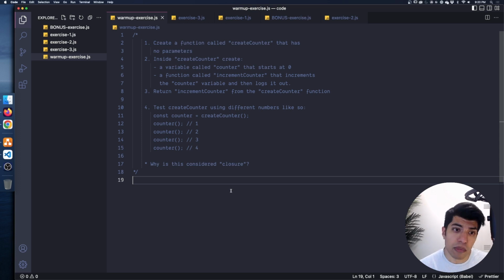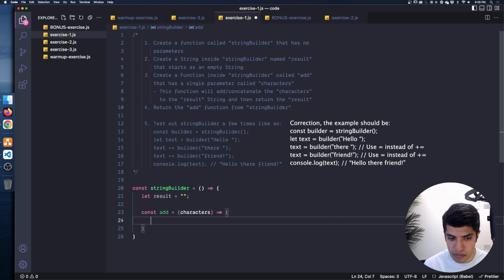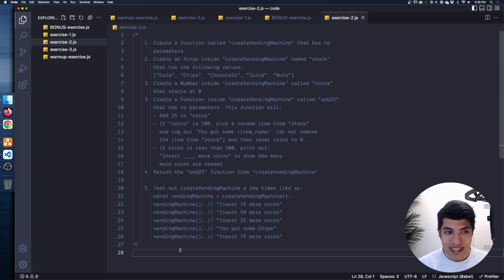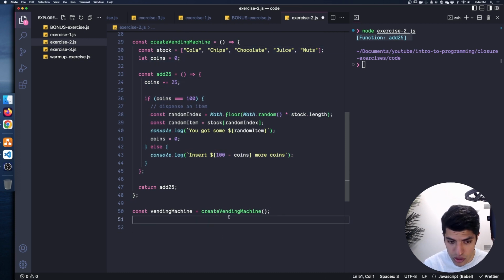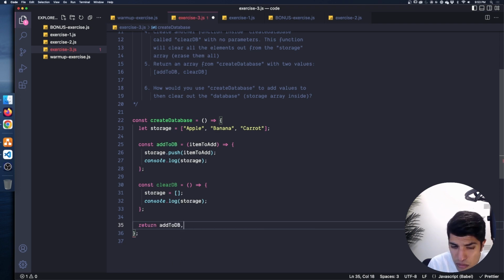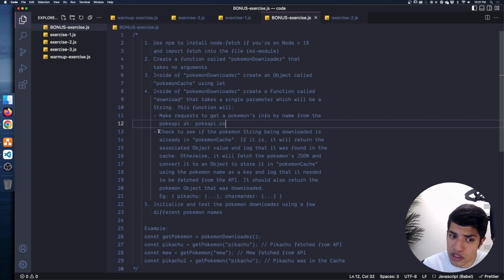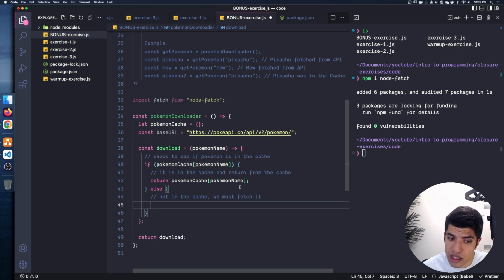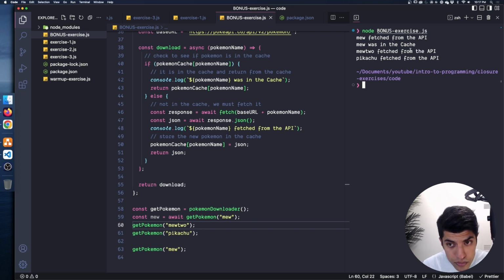Exercises: Closure and Scope - Javascript In Depth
Let's go through some practical exercises to really get a good grasp of Closure in Javascript together. We start with a warmup to build a small counter function. Then, we look at how to create different kinds of state in the other examples such as with arrays and strings.

We also take a look at returning multiple functions from our closure functions which is a common technique used in libraries and frameworks. Finally, we look at how we can simulate a network based cache when trying to use the Fetch API to get data from the Pokemon API.

Chapters:
00:00 Introduction
01:13 Warmup Exercise - Counter
07:46 Exercise 1 - String Builder
17:48 Exercise 2 - Vending Machine
28:04 Exercise 3 - Database Cache
39:38 BONUS - Pokemon Downloader
58:16 Next Steps